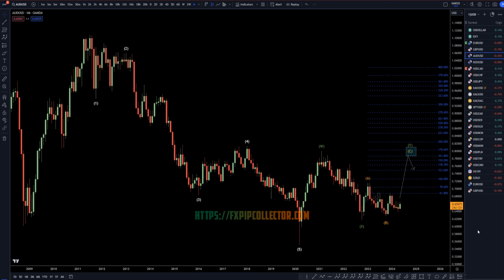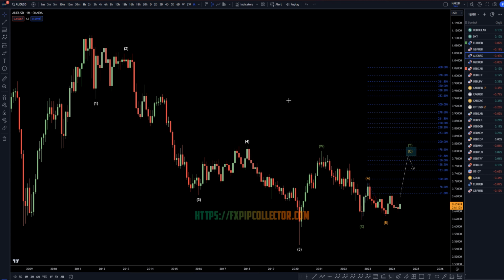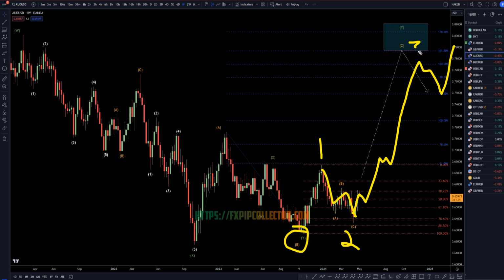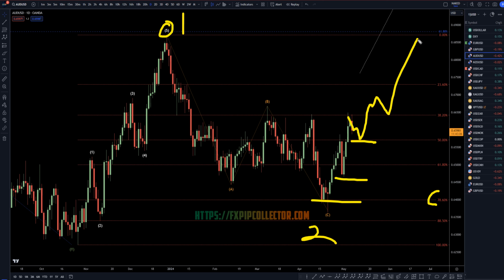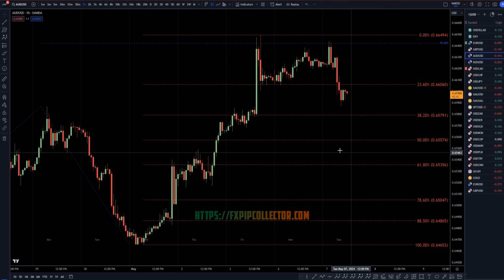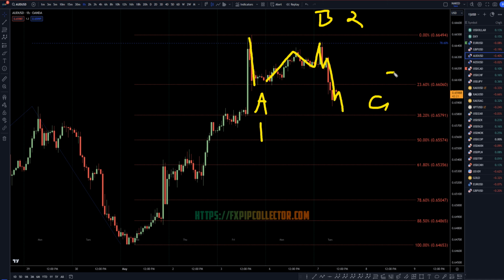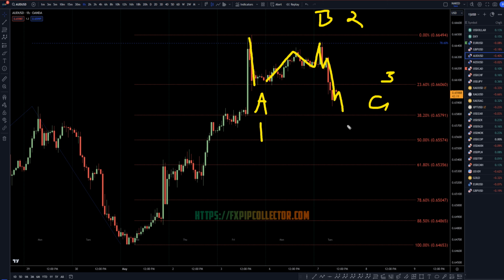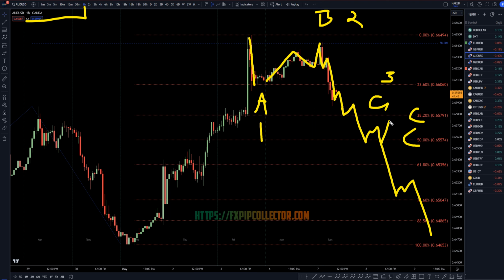Latest AUDUSD Forecast and Technical Analysis for May 7, 2024